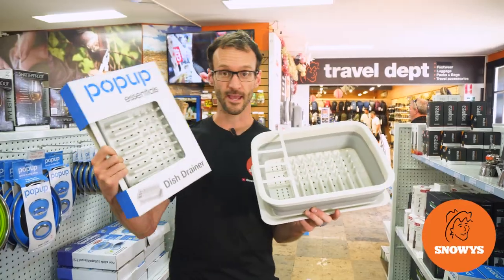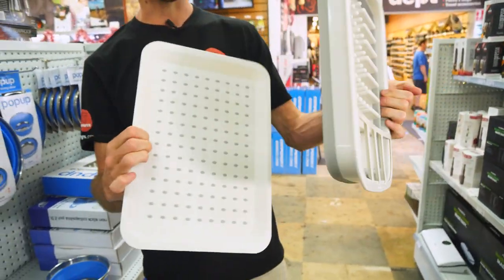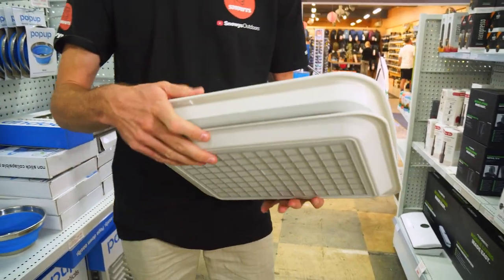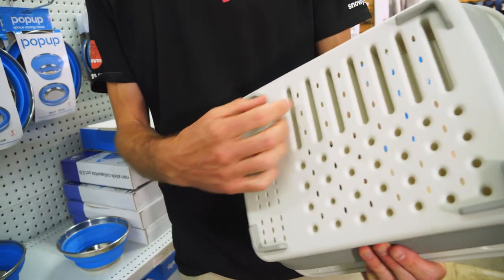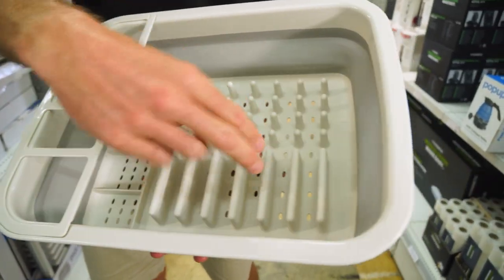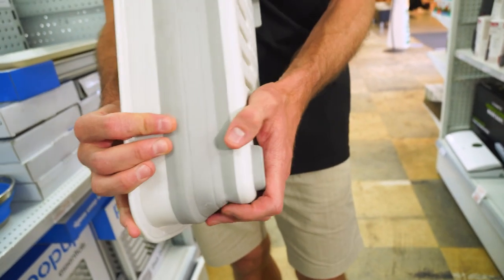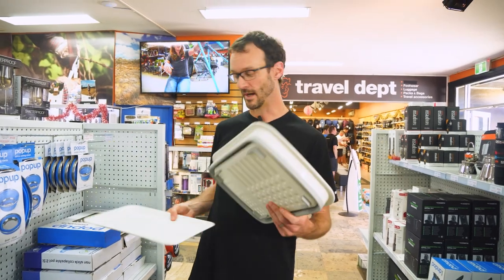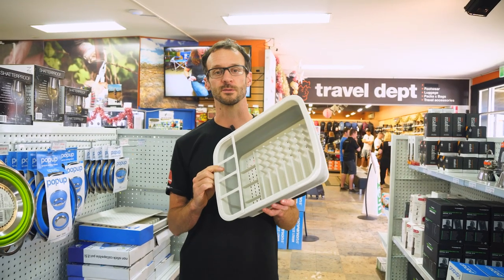Popup Essentials Dish Drainer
Get your dishes dry while de-cluttering your camp table with the Essentials Dish Drainer from Popup.

This dish drainer is made from lightweight and BPA free material and pops down for easy storage and transport when not in use. This set also comes with a drip tray so that you can dry your cups and mugs properly and easily.

In this video, our teammate Ben talks you through all the features of the Essentials Dish Drainer from Popup.

He starts out with what you get with this set, the dimensions, materials, construction, how flat it packs up and more – so check it out above for all the details.

0:00 - Intro
0:14 - Drip tray
0:31 - Weight & packed dimensions
0:50 - Expanded dimensions
1:09 - Cutlery organiser & interior
1:29 - Materials